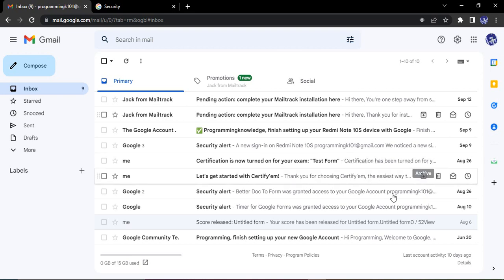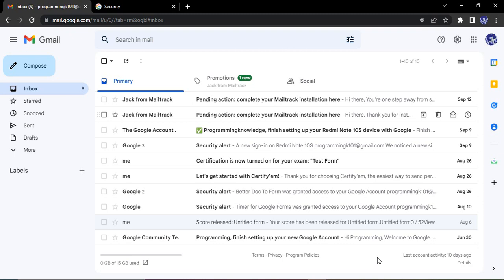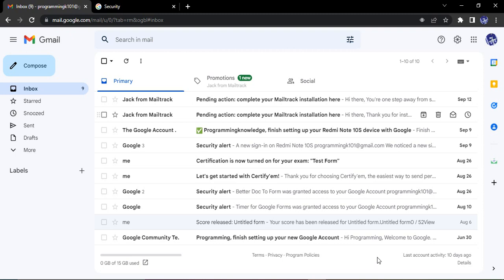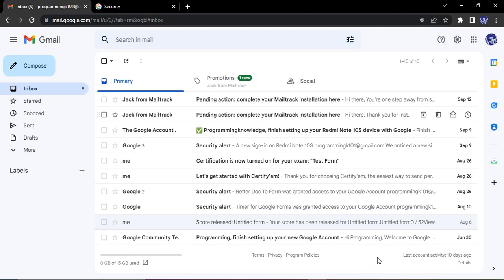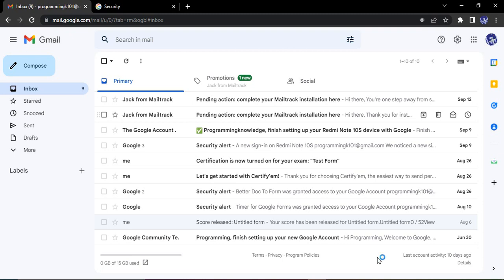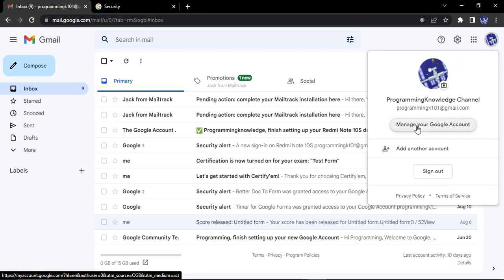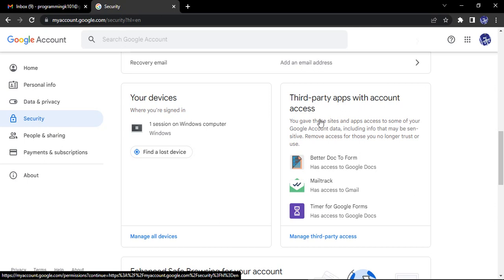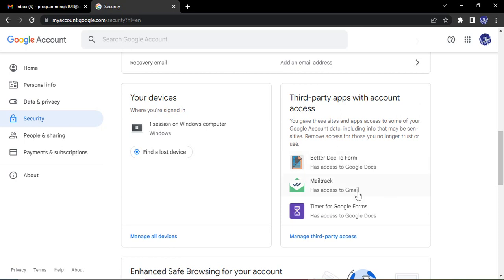How To Manage Third-party App Api Access In Google account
How to stop third-party apps from accessing your Google account